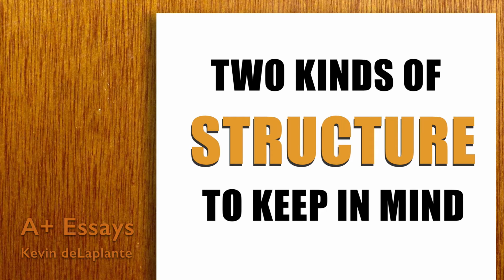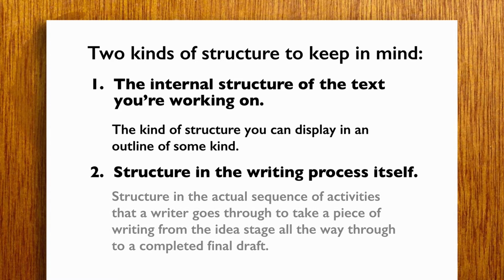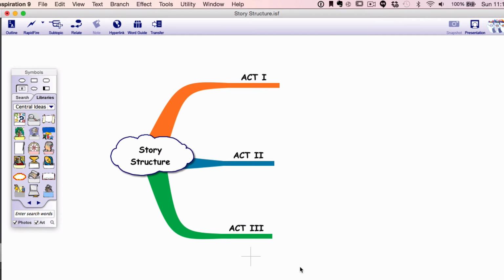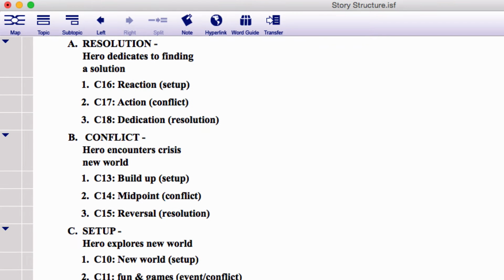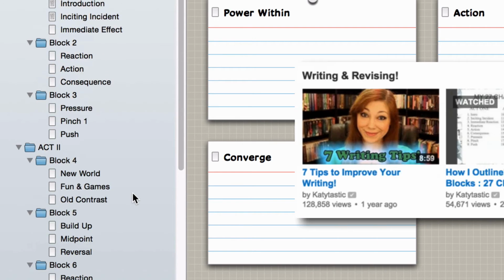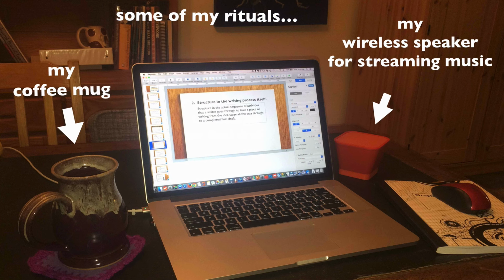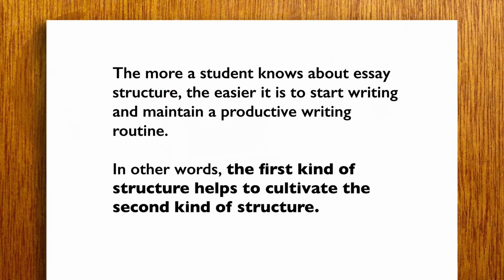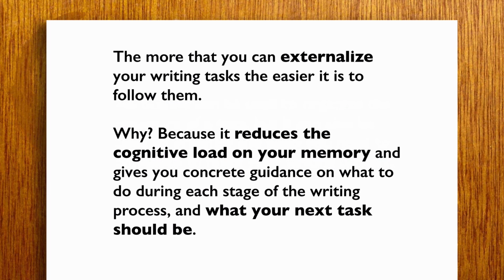Two Kinds of Structure to Keep in Mind